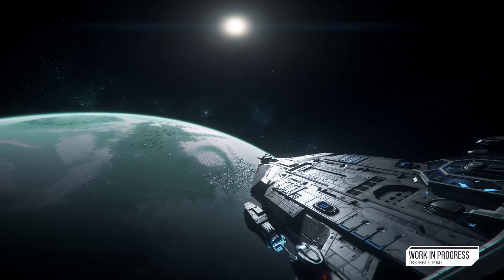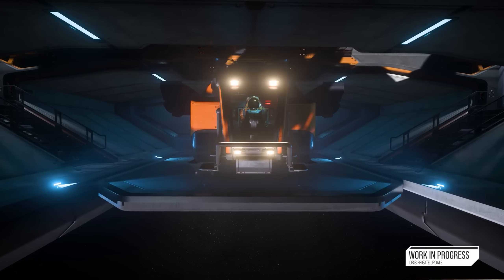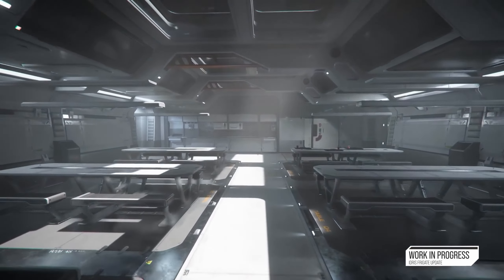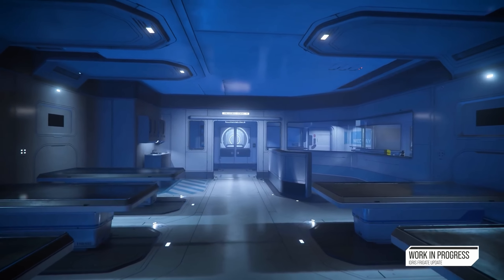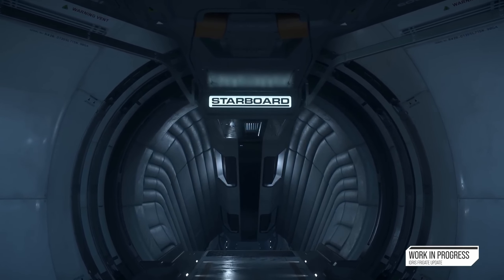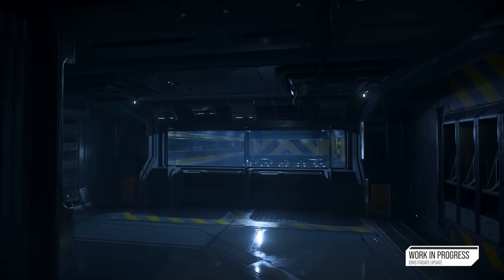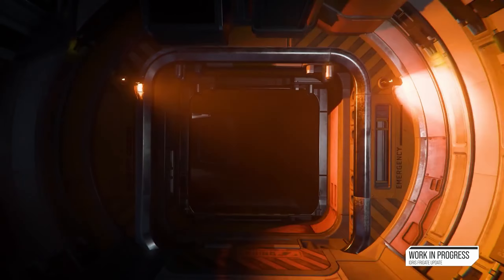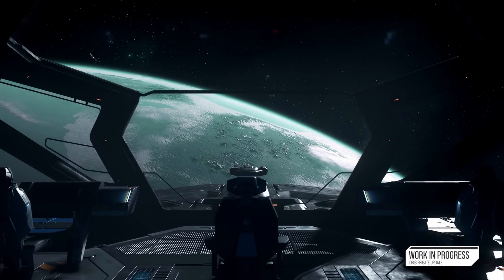Official CIG Idris walkaround in Star Citizen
Join our vibrant community by clicking the link below and joining

Here's a peek at the gear I use and recommend: